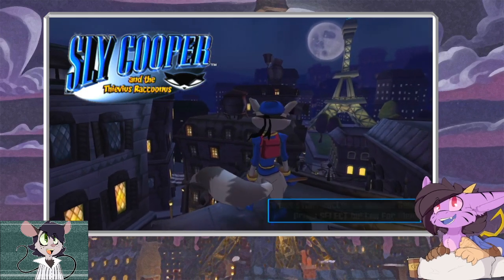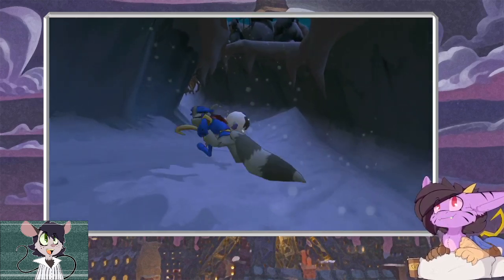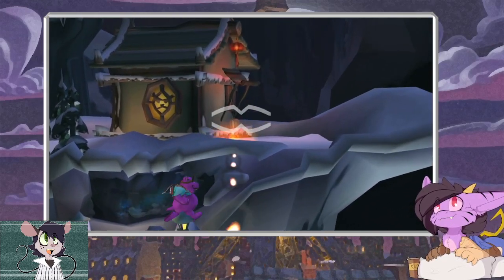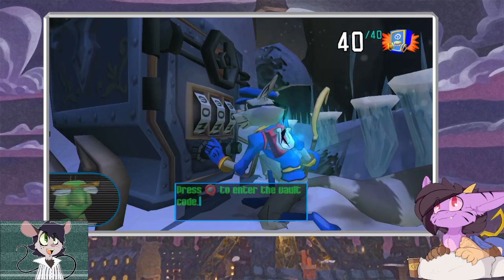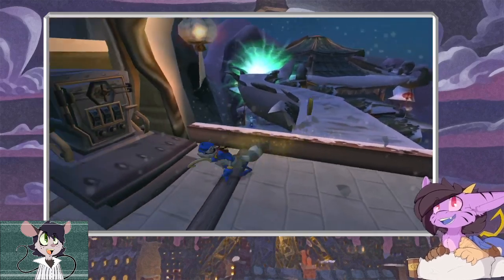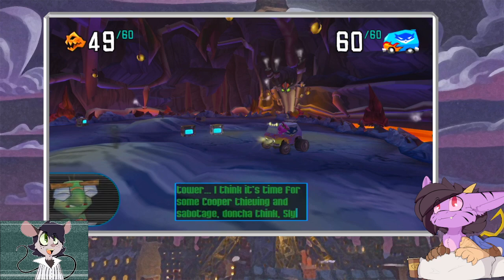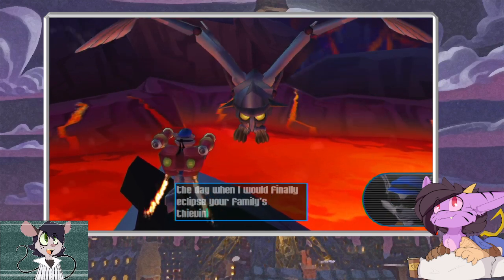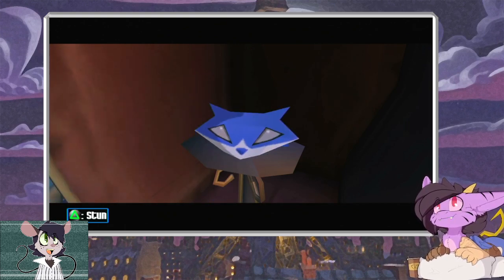One Final Job | Let's Play Sly Cooper Finale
In this video there is mention of a mario video that was never filmed due to real life emergencies. Oops. So pretend you never heard about it.